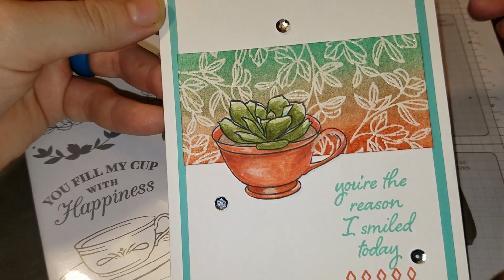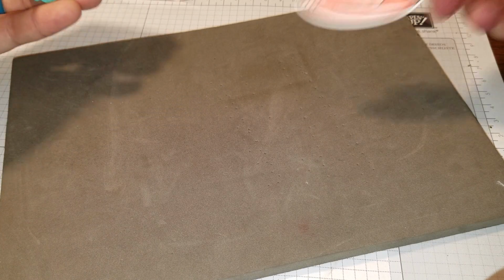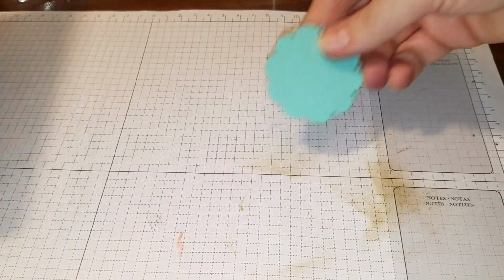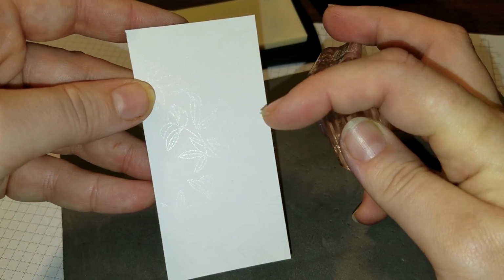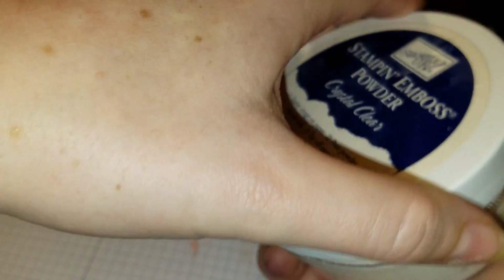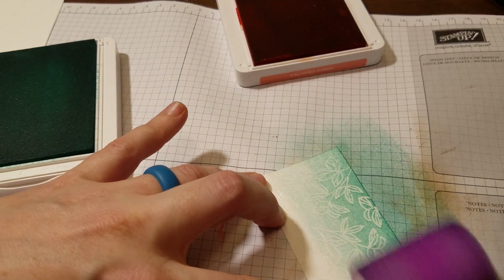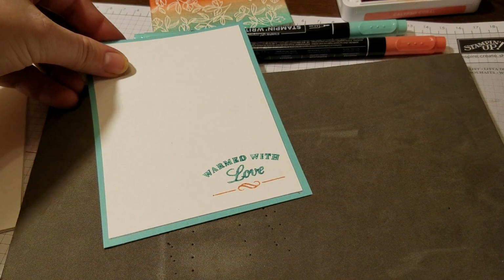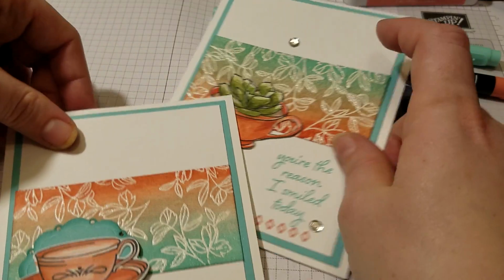Resist Technique with Embossing and Brayer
This resist technique makes a pretty banner for your cards or scrapbooks.